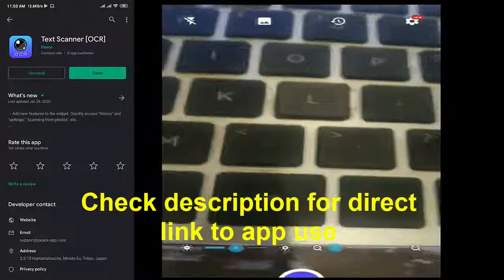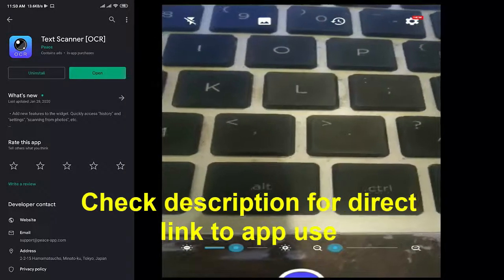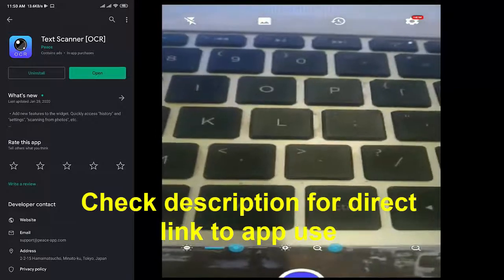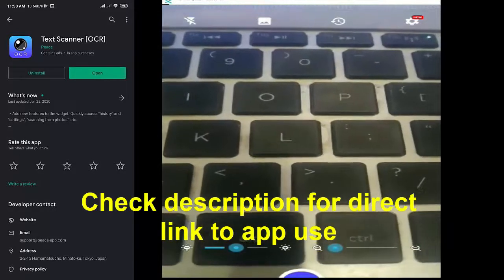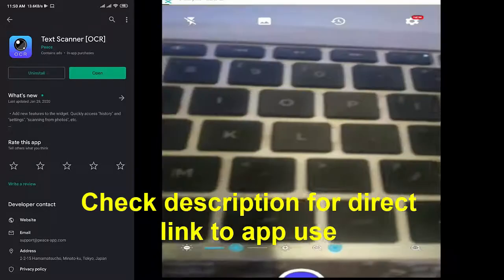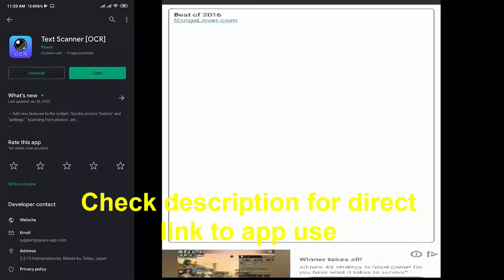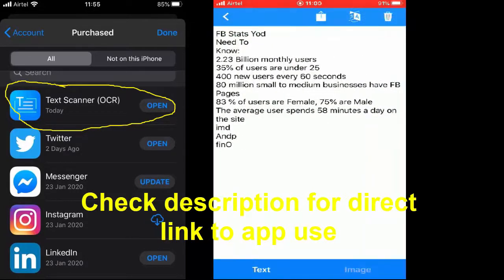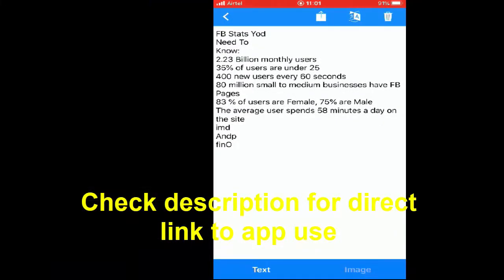How To Get Text Out Of An Image With Either iPhone or Android | Best OCR app for Android and iPhone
Want to extract text from the Images via mobile?

A work friend and I were discussing technologies of the future once and he mentioned OCR technology which is used to convert virtually any kind of images containing written text (typed, handwritten or printed) into machine-readable text data.

OCR stands for Optical Character Recognition.